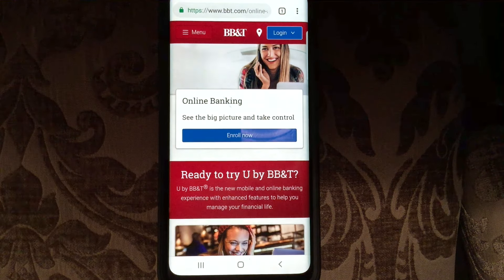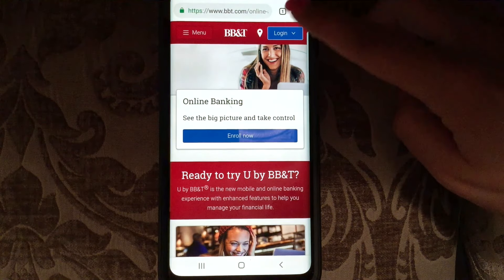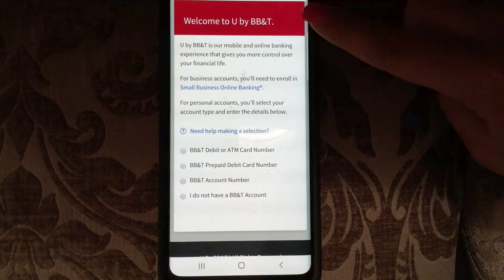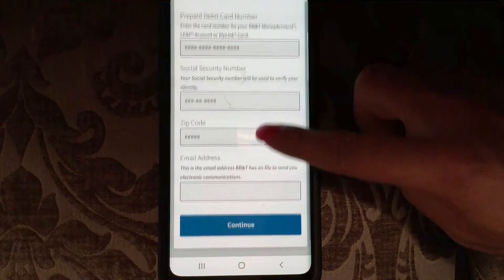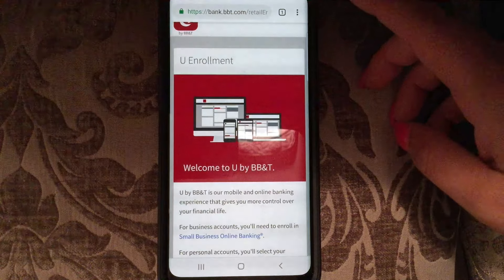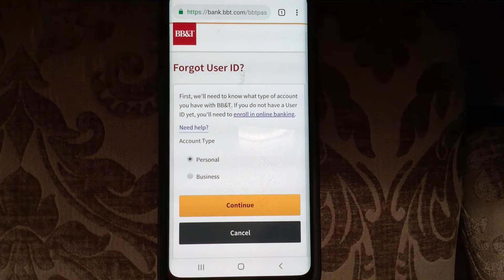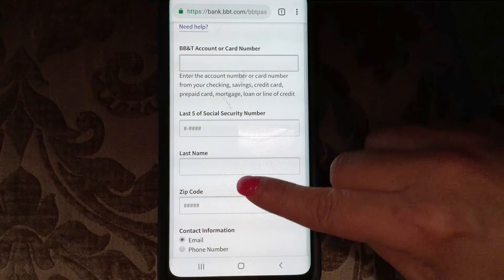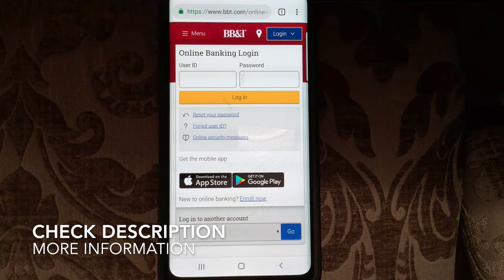✅ How To Register Log In Find Password Account BB&T Mobile Website 🔴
BB&T Corporation (Branch Banking and Trust Company) is a bank holding company based in Winston-Salem, North Carolina.Its bank operates 2,049 branches in 15 states and Washington, D.C., and offers consumer and commercial banking, securities brokerage, asset management, mortgage, and insurance products and services.[1] It was ranked 16th on the list of largest banks in the United States by assets. Its subsidiary, BB&T Insurance Services, was one of the largest insurance brokers in the world.In its history BB&T has made 106 mergers and acquisitions. Since it took over Southern National Bank in 1995, BB&T has made 43 deals. It is merging with SunTrust Banks in 2019 to form a company expected to be called Truist Financial Corporation, with a new headquarters in Charlotte, North Carolina.[4][5]